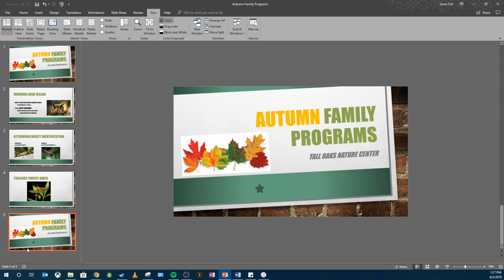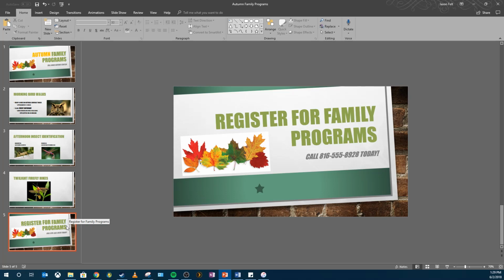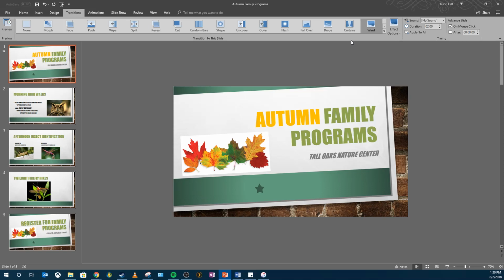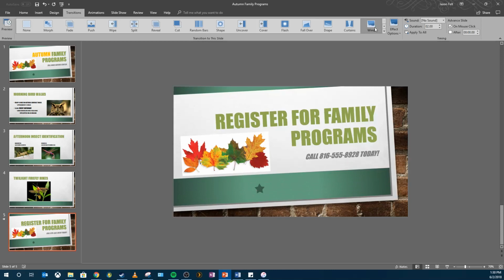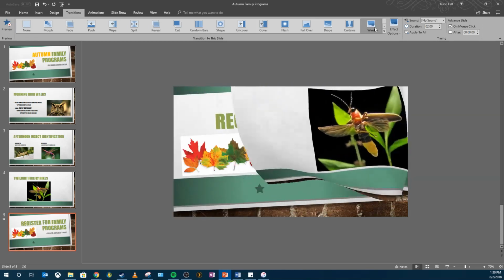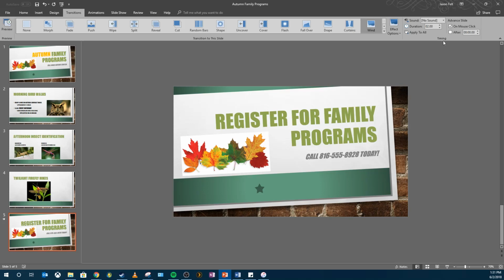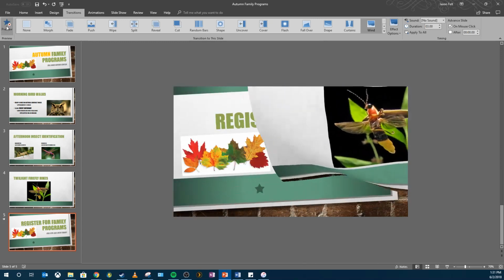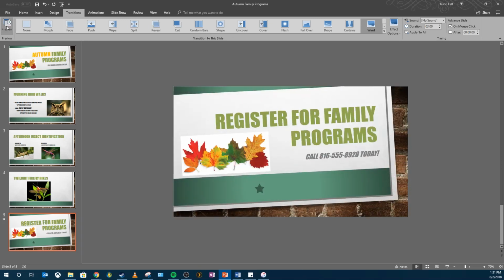PPTMOD1V7 Inserting a Closing Slide and Applying Transitions